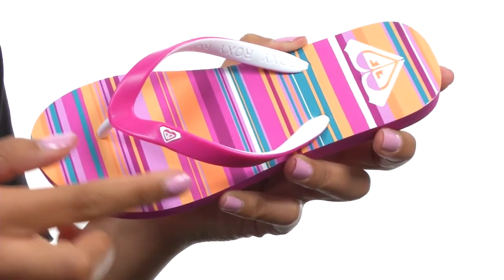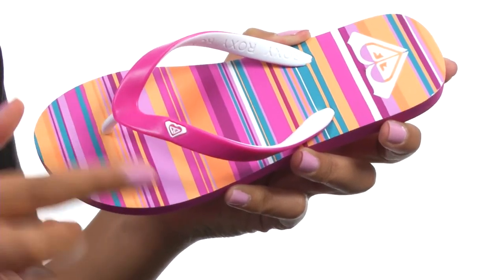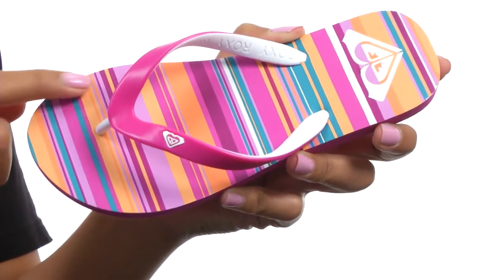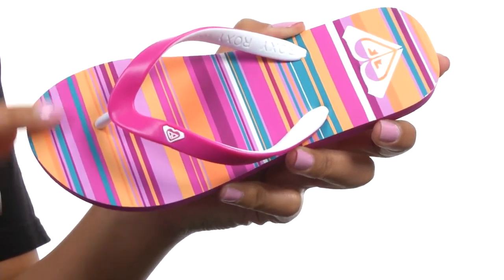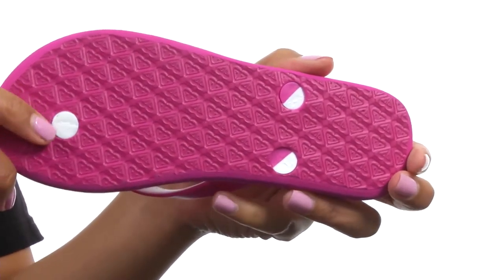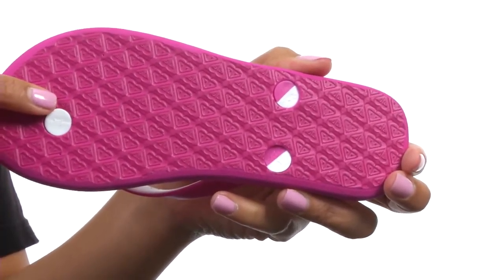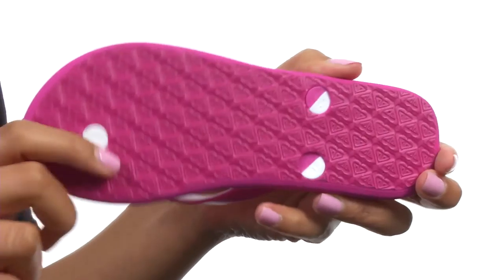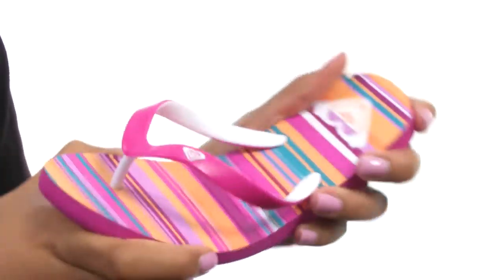Roxy Kids Tahiti V QSR (Little Kid/Big Kid) SKU:8546668